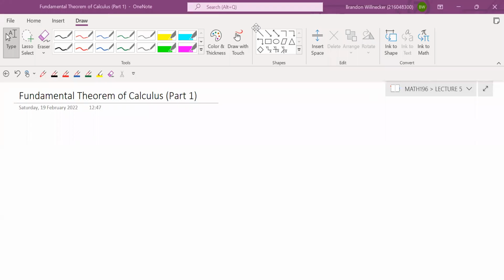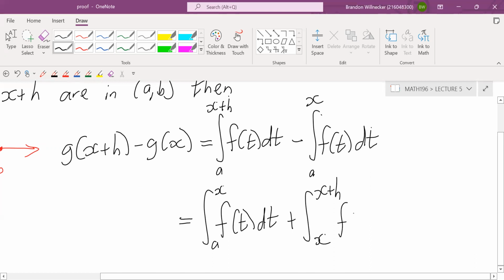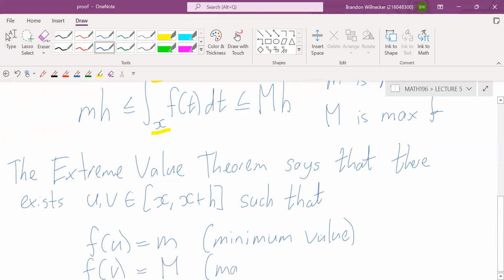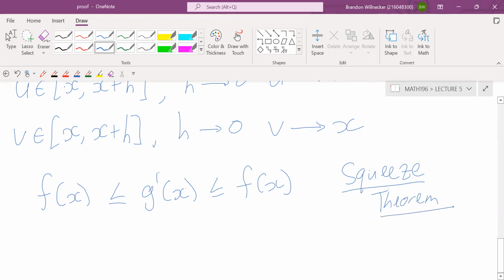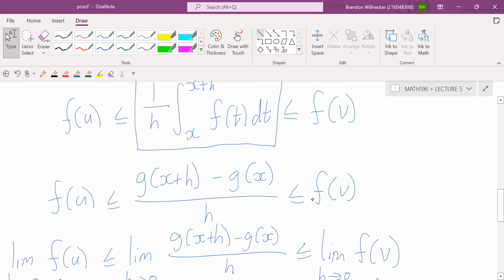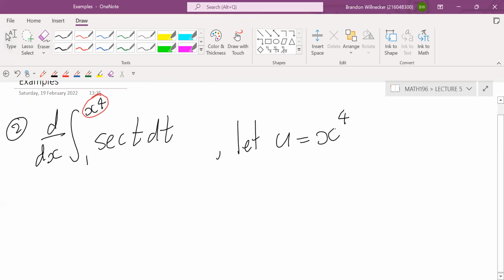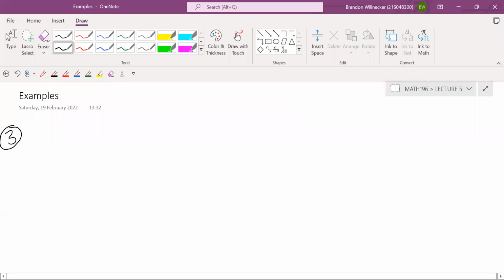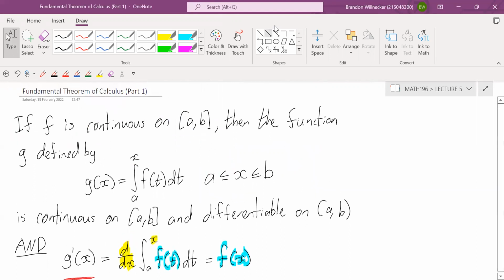Math196 Lecture 5 The Fundamental Theorem of Calculus Part1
A lecture video on FTC 1 for the Math196 course. Explanation, proof and examples.